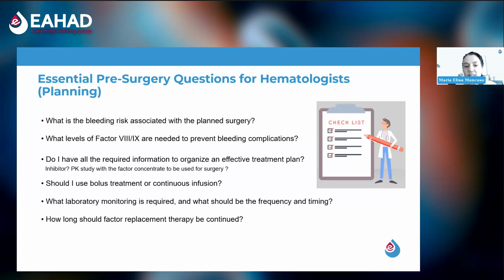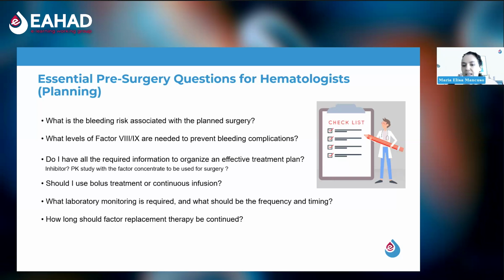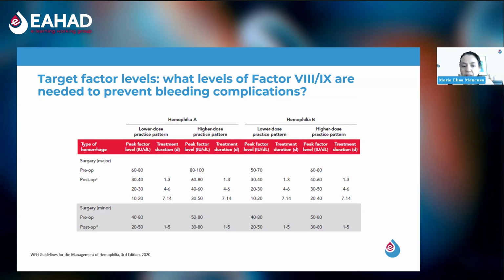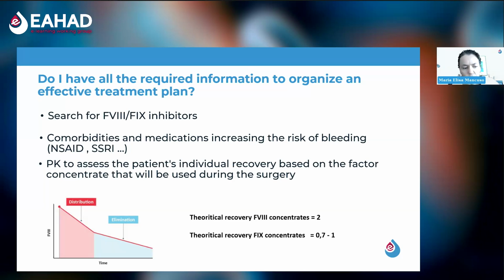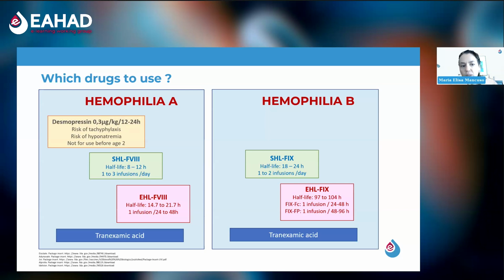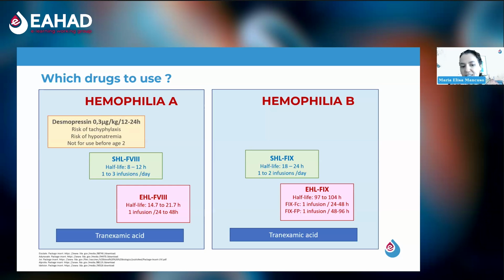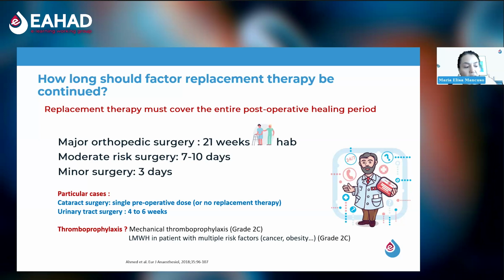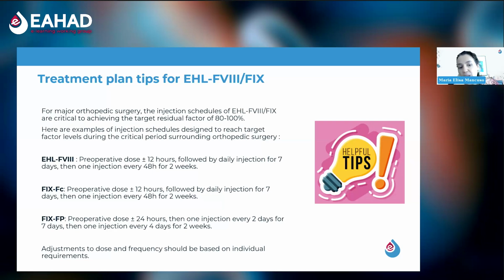Surgery in patients with haemophilia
Discover how surgical precision meets haemophilia care in module 13 part 1. Join Maria Elisa Mancuso and Yesim Dargaud as they delve into the complexities of surgery planning, optimize treatment strategies, ensure vital follow-up and lab monitoring, and explore the benefits of multidisciplinary management to enhance patient outcomes.

Keep watching the module on the EAHAD Academy to discover an in-depth case report and gain insight into the latest literature

🐦‍⬛ Follow us on X for the latest news and updates:   / eahadnews